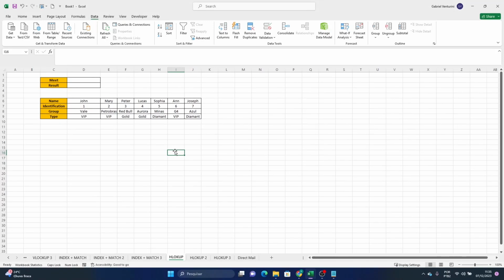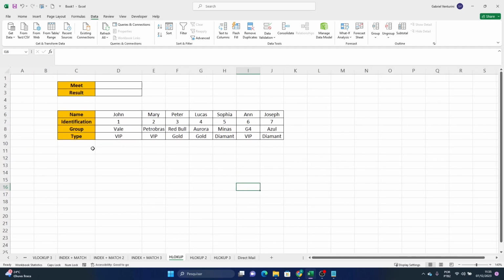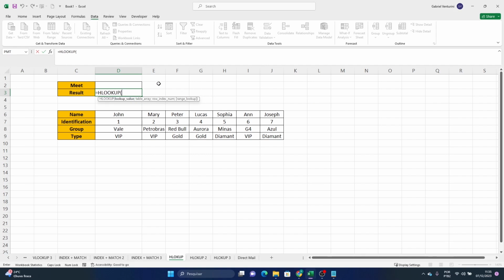How to Use the VLOOKUP Function in Excel - Complete Guide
In this video, you will learn how to use the VLOOKUP function in Excel. This function is one of the most useful for searching and referencing data in your spreadsheets. Follow this step-by-step guide to master VLOOKUP and increase your efficiency in Excel.